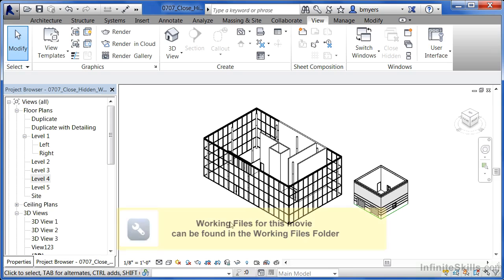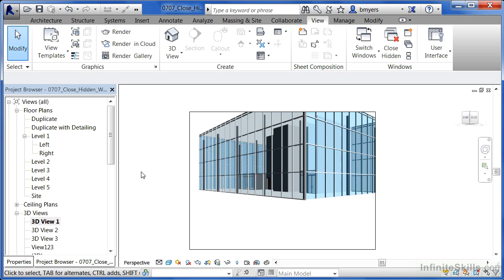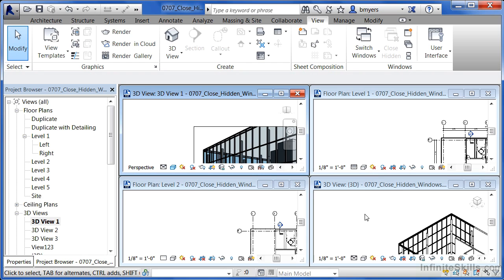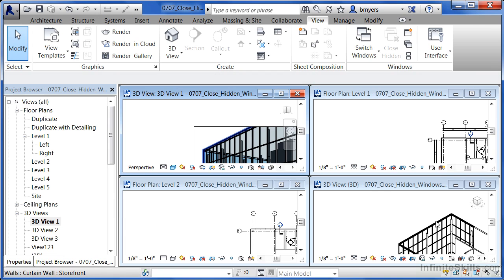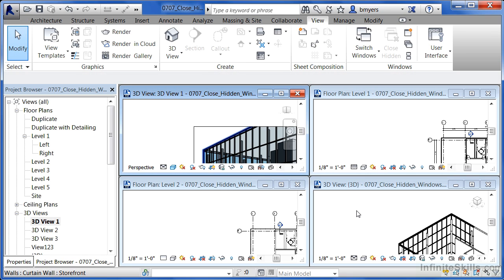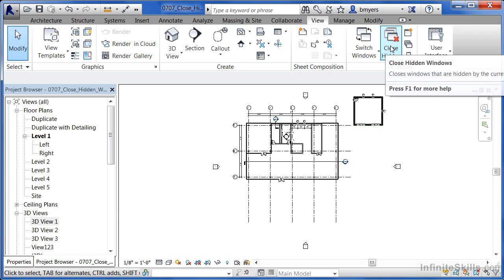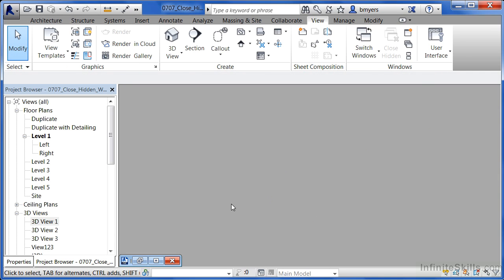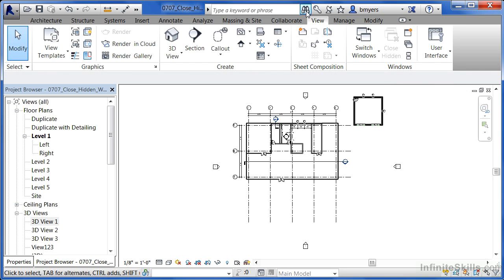Revit tutorial - 07_07-Close Hidden Windows